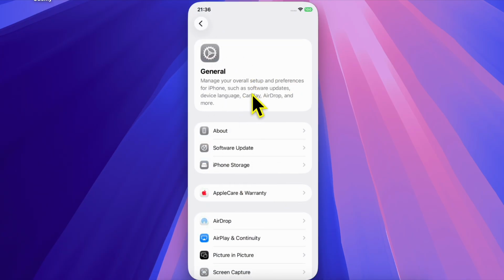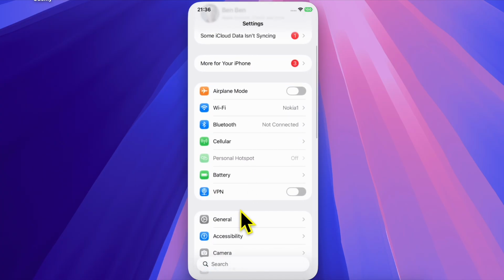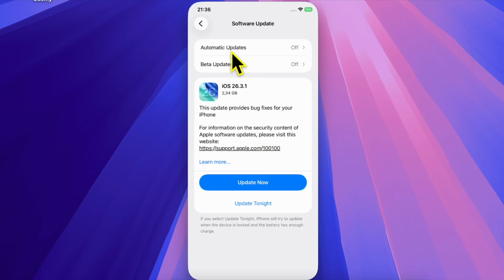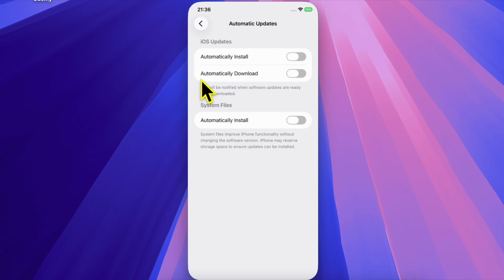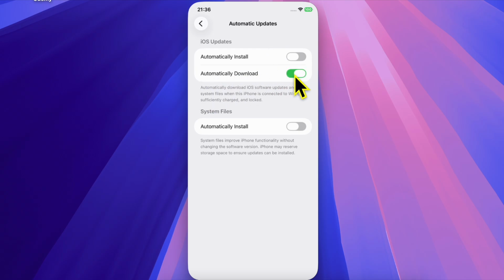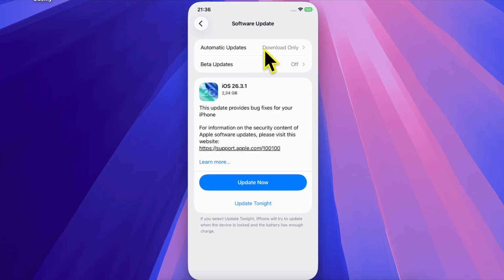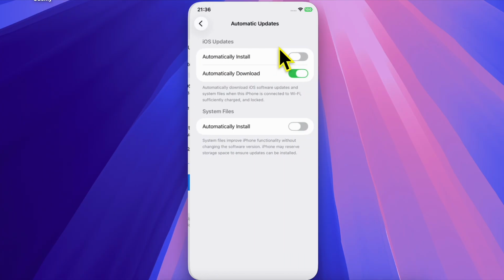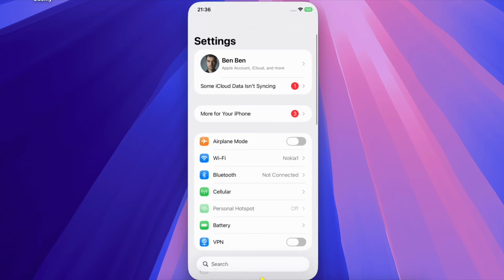How To Automatically Download Latest iPhone Updates Without Installing Them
How To Automatically Download Latest iPhone Updates Without Installing Them — in this quick tutorial, I’ll show you exactly how to enable automatic download for the latest iOS update without forcing your iPhone to install it right away. If you want more control over your iPhone storage, data usage, or installation timing, this setting is perfect for you.

How To Automatically Download Latest iPhone Updates Without Installing Them is simple and only takes a few seconds. Go to Settings, tap General, then tap Software Update. From there, open Automatic Updates and turn on “Automatically Download” while keeping automatic installation turned off. This allows your iPhone to download the newest iOS version in the background without installing it automatically.

This method works for the latest versions of iOS on all compatible iPhone models. It helps you prepare for updates in advance, avoid forced installations, and manage iPhone system updates the smart way. If you’ve been wondering how to download iOS updates without installing them, how to stop automatic iPhone updates, or how to control iPhone software updates, this video covers everything step by step.

Now you know How To Automatically Download Latest iPhone Updates Without Installing Them, how to enable download only mode, and how to manage automatic iOS update settings directly from your iPhone.

Search-friendly topics covered:

how to automatically download latest iPhone updates without installing them, download iOS update without installing, iPhone automatic updates settings, iOS software update tips, stop iPhone auto install update, iPhone software update download only, manage iOS updates, latest iOS update guide, iPhone system update settings